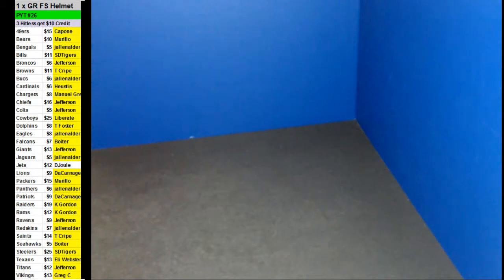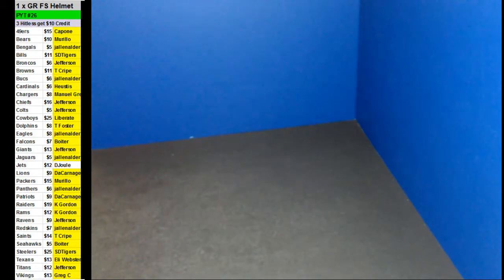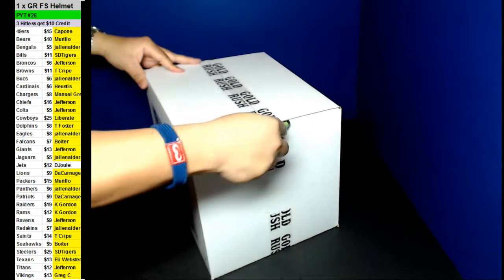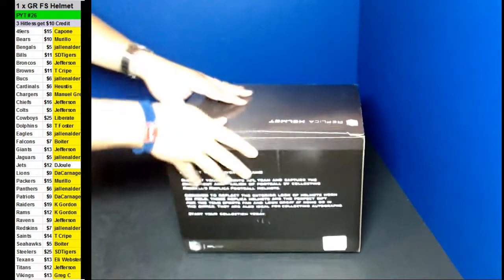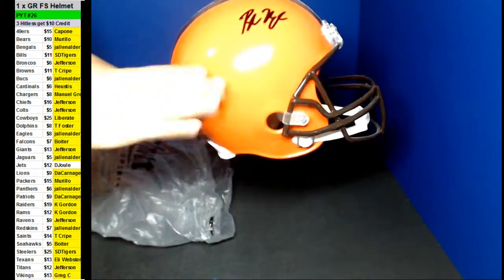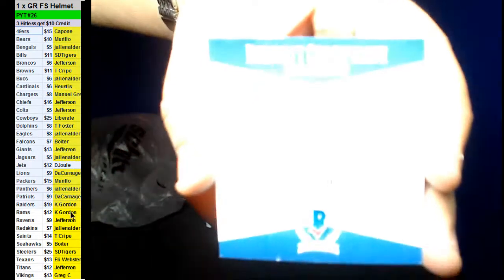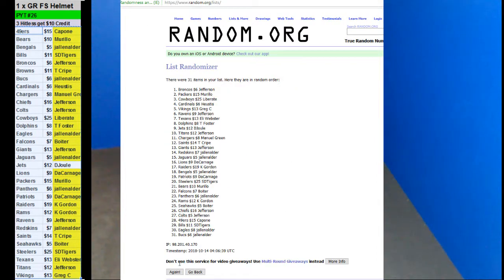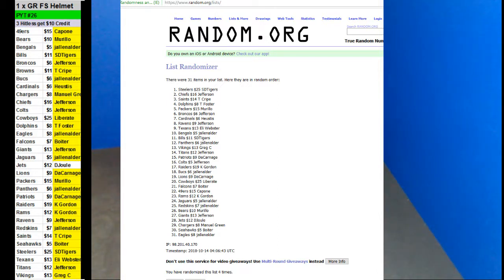10 13 2018 PYT #26 1 x 2018 Gold Rush FS Helmet